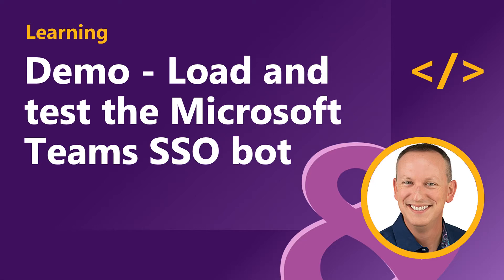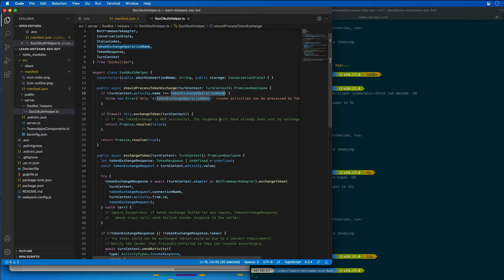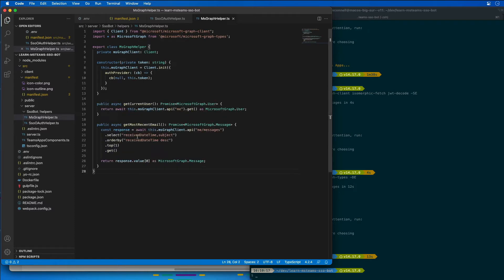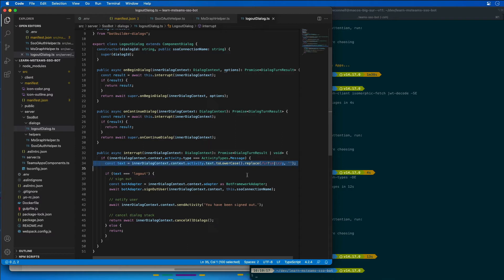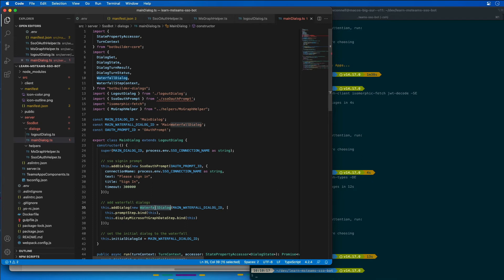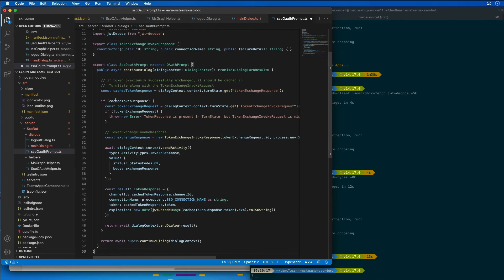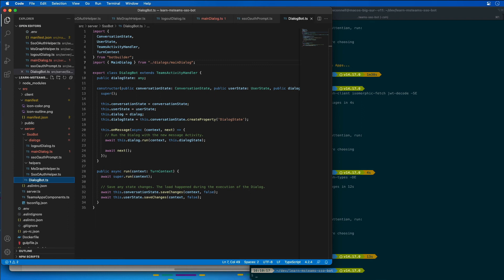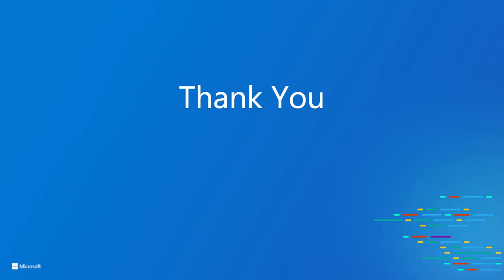Demo - Load and test the Microsoft Teams SSO bot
In this demo, learn how to add your bot to the Microsoft Teams app project web server, build, package and test the bot's SSO support in Microsoft Teams.

This video is part of a series in a playlist and is associated with a Microsoft Learning module: 'Microsoft Teams – Authentication and Single Sign-on'.